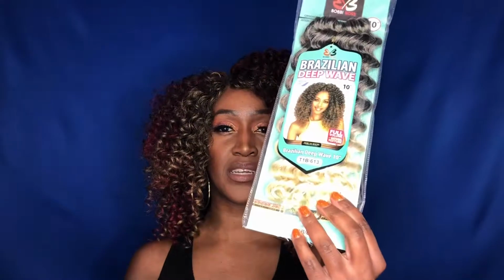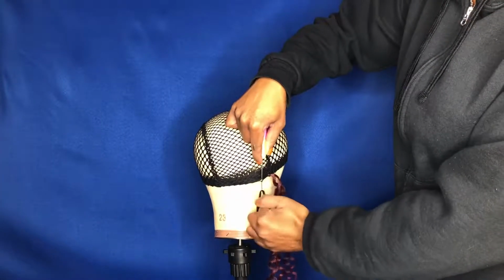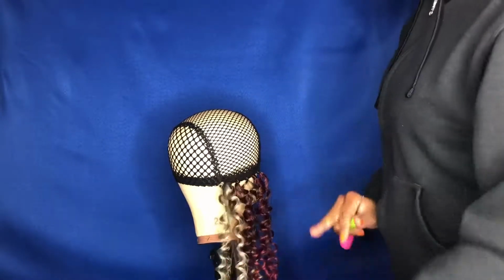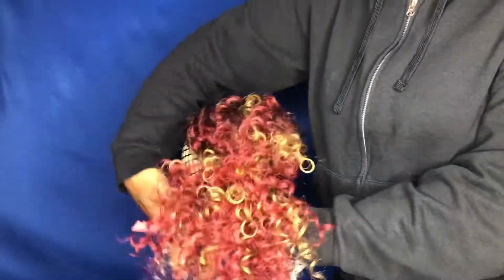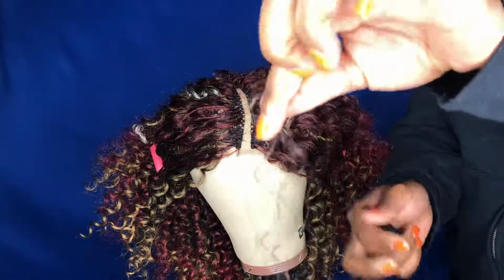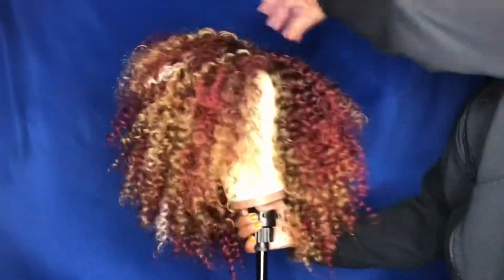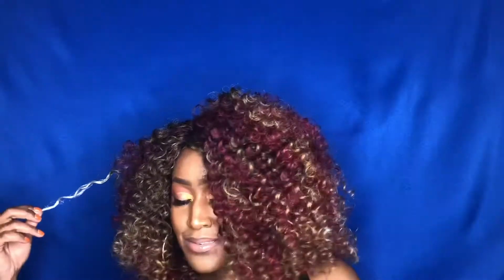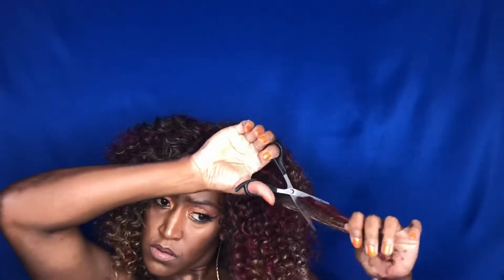I made this Bobbi Boss Brazilian Deep Wave Crochet Wig!! – DIY – Beginner Friendly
Hey Everybody,

Check out this crochet wig I made using Bobbi Boss Deep Wave crochet hair!  I call her my Chaka Khan wig!  :-)  
It took me about 4 hours to make this wig, but I’m quite pleased with the outcome.

*Hair Details*
Bobbi Boss Braid Brazilian Deep Wave 10” Crochet Hair – Under $30 (2 packs of T1B/Burg and 2 packs of T1B/27 used)

- Anastasia Beverly Hills Eyebrow pomade in Ebony
- P. Louise Base Pro
- Karity Picante Eyeshadow Palette (bobble, harvest, flamenco, epice, flora, hayley, and sunrise)
- Nyx matte liquid eye liner in black
- Nyx eye liner pencil in black
- L’Oreal Telescopic mascara
- Lilly Lashes
- Smashbox Photofinish primer
- LA Girl Pro concealer in Orange
- Urban Decay eyeshadow primer
- Nyx HD Translucent powder
- MAC Fix + Goldlite spray
- Nars Sheer Glow Foundation in New Orleans (Dark 2)
- Tarte Creaseless concealer in 50H deep
- Sasha Buttercup setting powder
- Black Opal Foundation stick in Ebony Brown (contour)
- Covergirl Ebony Bronzer
- MAC ambering rose Blush
- The Crayon Case Honor Roll highlighter
- MAC mineralizing skin finish
- MAC Fix Finishing Spray
- Nyx lip liner in Dark Brown
- MAC Velvet Teddy lipstick and NYX Butter gloss